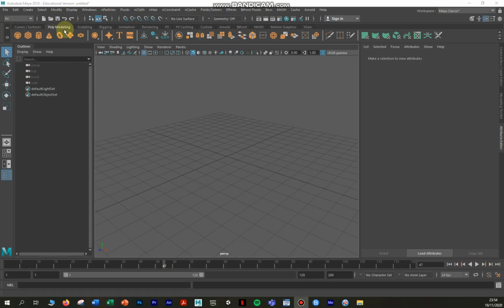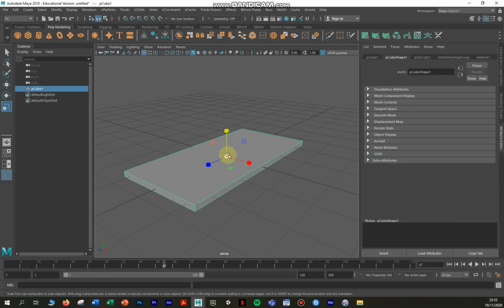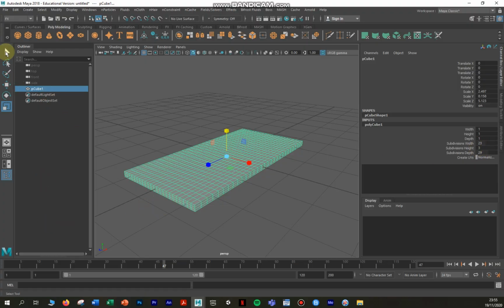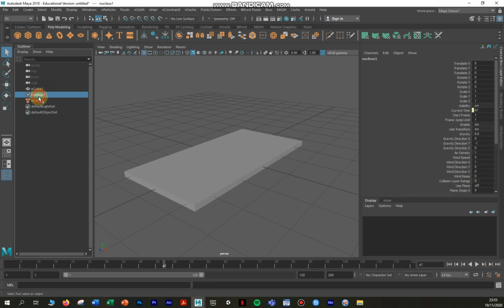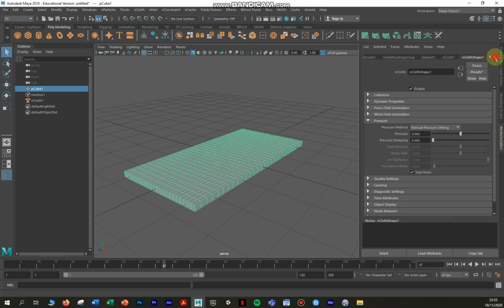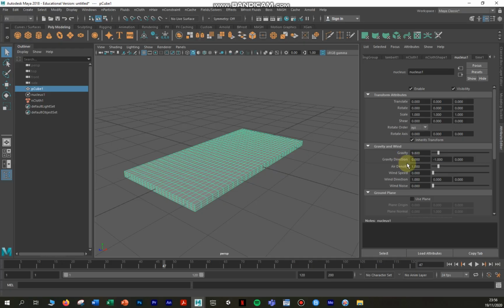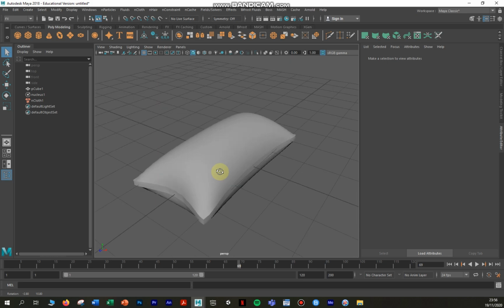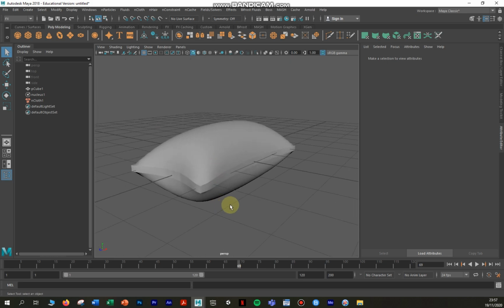SCFE MAYA TUTORIAL MAKING A PILLOW